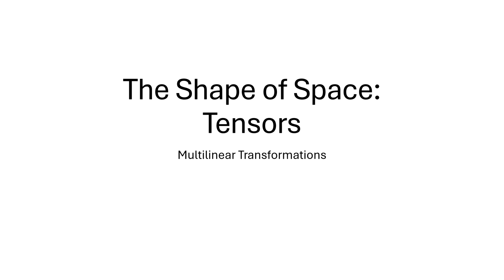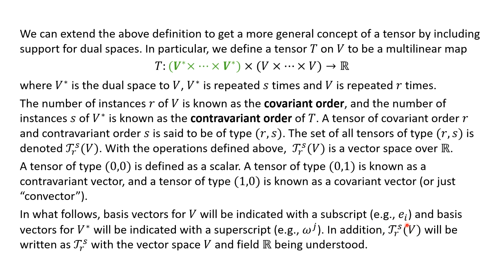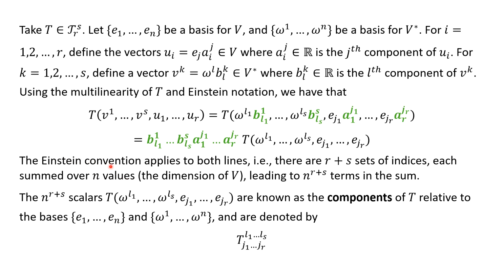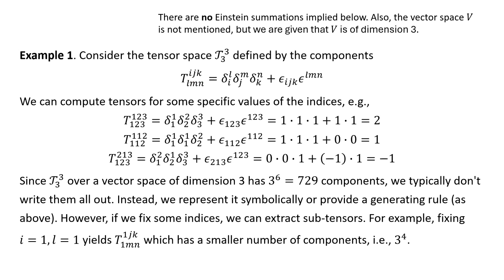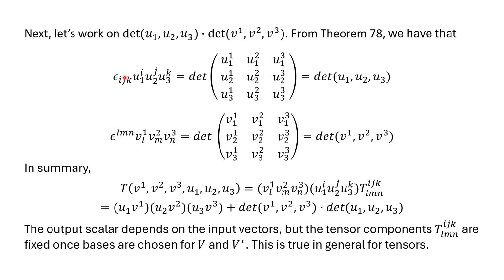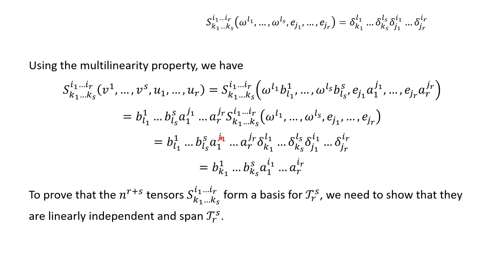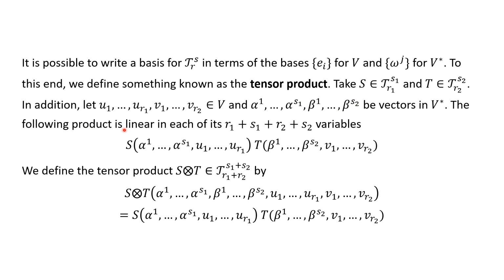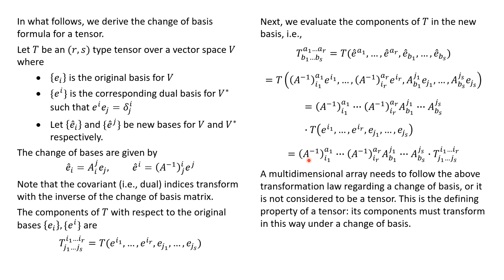Tensors as Multilinear Transformation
In this lesson, we define and study tensors as multilinear transformations. Knowledge of multilinear transformation and dual spaces is assume (if you are not familiar with these topics, see the first reference below).

[2] Broida, J.G., Williamson, S.G., Comprehensive Introduction to Linear Algebra: Part III – Operators and Tensors, published under Creative Commons CC0 1.0, 2012.
[4] Lee, J.M., Introduction to Smooth Manifolds (2nd Edition), Graduate Texts in Mathematics, Springer, 2013.

Errata
1. (30 Aug 2025) I may have caused some confusion is saying the the change of basis transformation rule is an added condition for a multilinear transformation to be a tensor. Note that some textbooks define tensors via the transformation law (the "classical" physicist's approach), while others use the multilinear map or tensor product definition (more abstract/algebraic). Both are equivalent in finite dimensions.
2. (31 Aug 2025) Also related to the change of basis derivation at the end of this lesson, I accidentally switched the order of the covariant and contravariant elements from what was used previously in the lesson. The derivation is still correct but I should have used the same convention as earlier. I have fixed this in the associated book that I will publish.